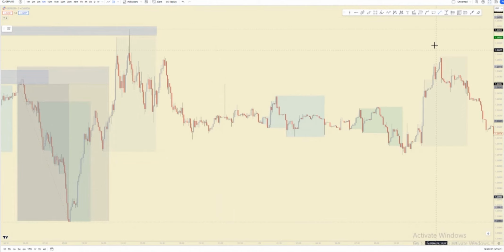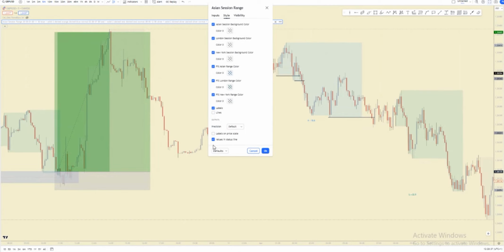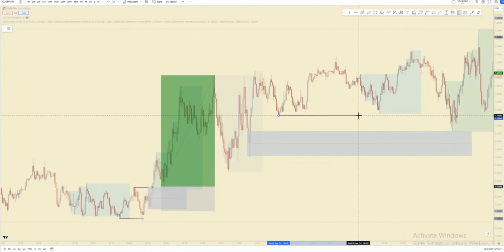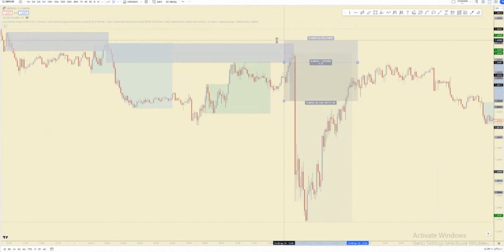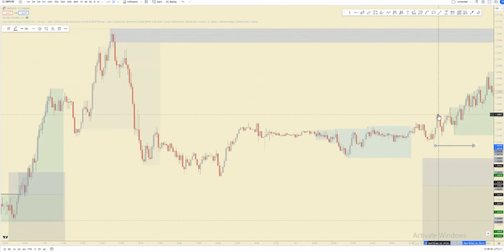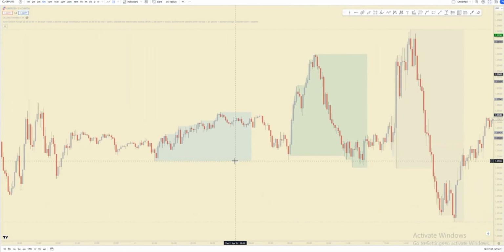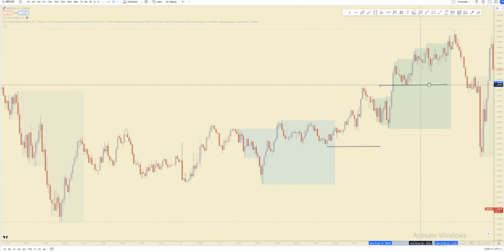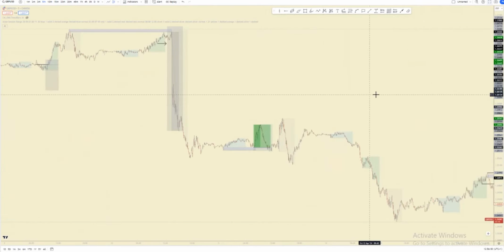09 20240424 AMS part 2